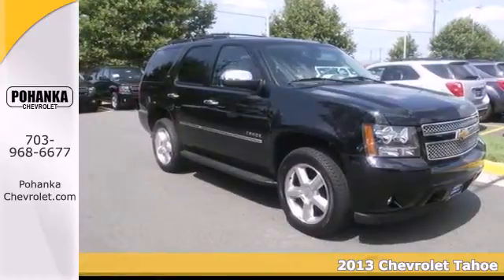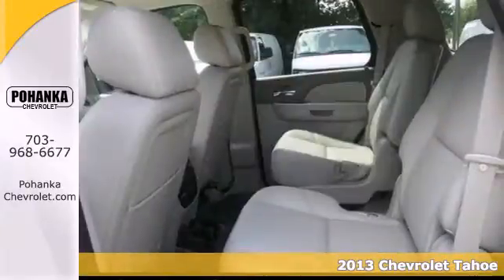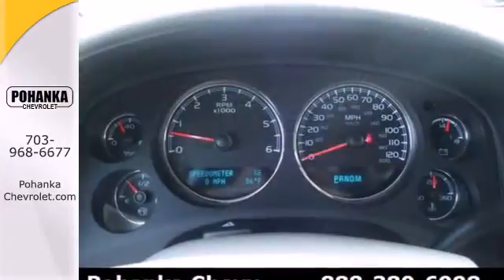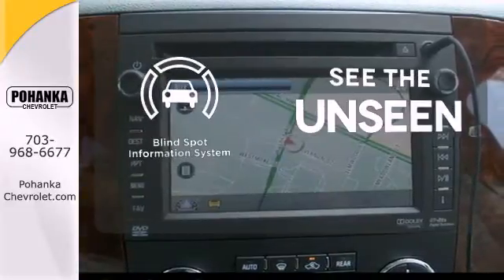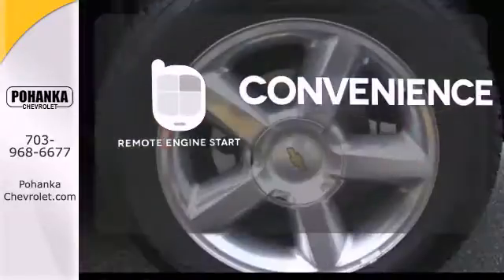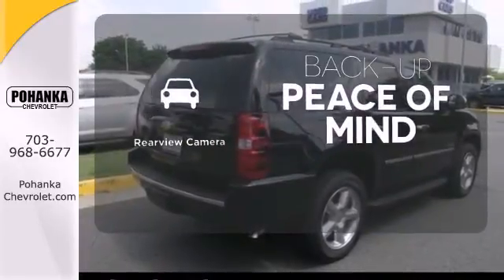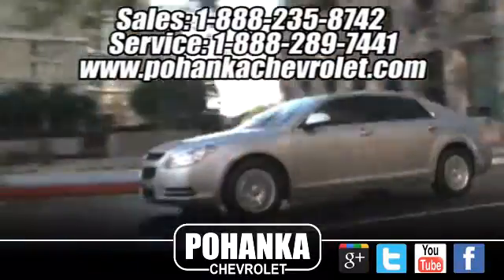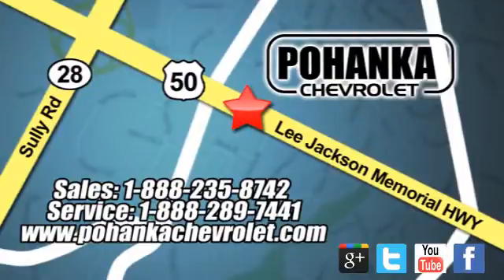2013 Chevrolet Tahoe Chantilly VA Washington-DC, MD TDR347899 - SOLD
Year: 2013
Make: Chevrolet
Model: Tahoe
Trim: LTZ
Engine: Vortec 5.3L V8 SPI Flex Fuel Iron Block
Transmission: 6-Speed Automatic Electronic with Overdrive
Color: Black
Interior: Light Titanium/Dark Titanium
Stock #: TDR347899
Black Beauty! Come to the experts! You'll be hard pressed to find a better SUV than this terrific-looking 2013 Chevrolet Tahoe. It will take you where you need to go every time...all you have to do is steer! All prices exclude taxes, title, license, and dealer processing fee of $499.00. Published price subject to change without notice to correct errors or omissions or in the event of inventory fluctuations. All features not on all vehicles. Vehicles shown are for illustration purposes only.

Address:
13915 Lee Jackson Hwy